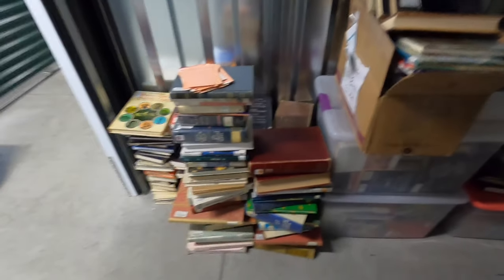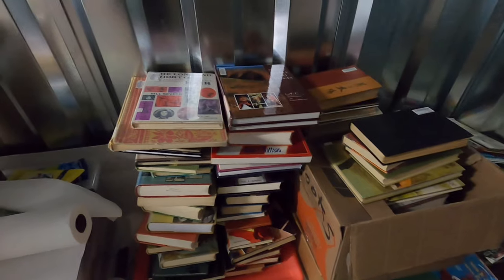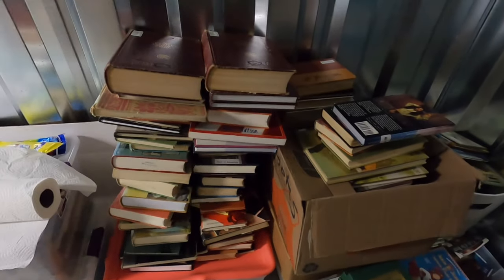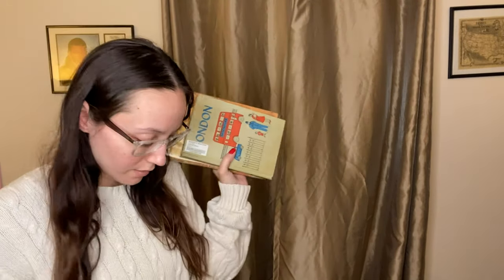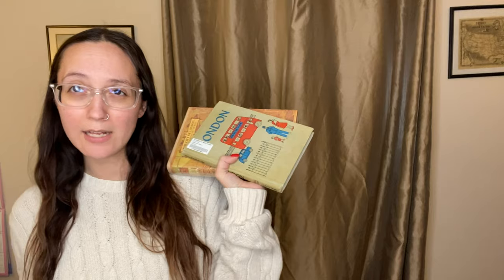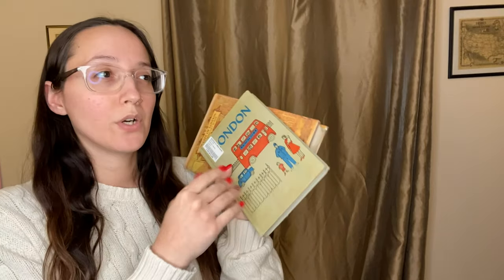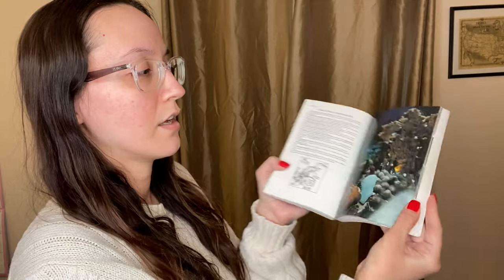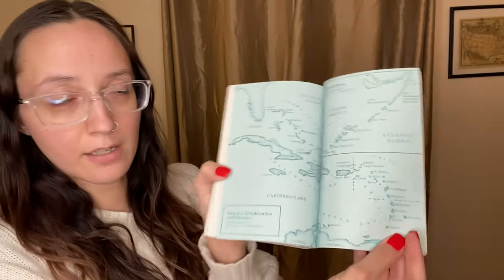Going Through My Book Death Pile Part 2 | Book Lots Available To Purchase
In this video I’m sorting through the death pile. I will be offering book lots at the end of these videos for people to claim and purchase. I also have reading boxes and book craft boxes on my website below.

My “Must-Haves” List for Reselling, Reading and Writing:

My ebay store

Tired of buying book inventory? Want to learn how to get FREE books?
Are you ready for a reseller ebook guide like no other? Do you need the step-by-step information to help you get started in your future online business? Steve Raiken has been reselling for over 10 years and has tons of knowledge to share in this huge ebook lot:
Full licensing rights to “This Life” by Anielle Reid.